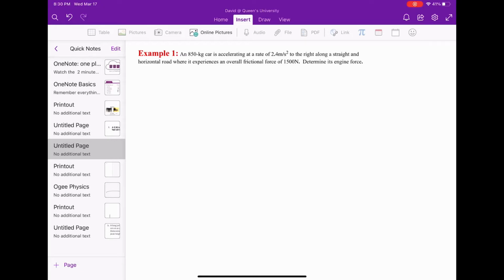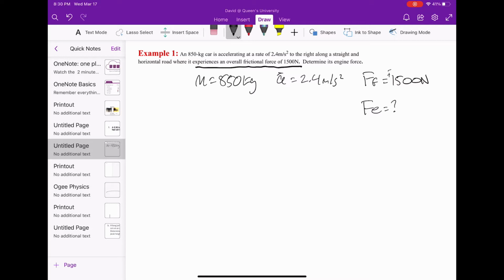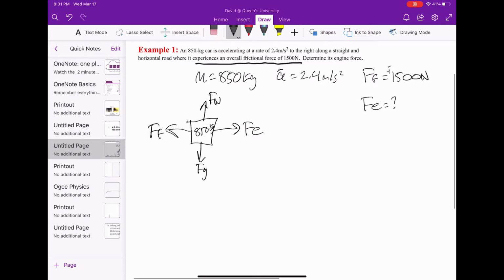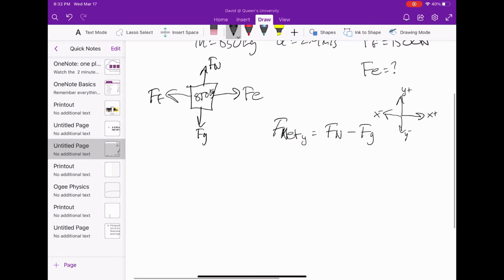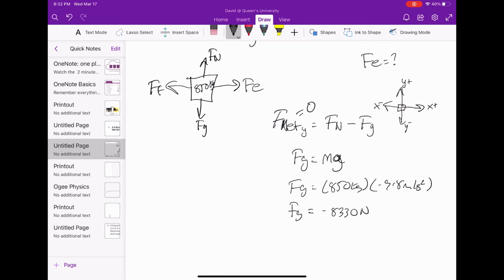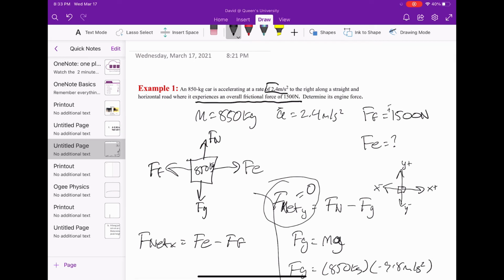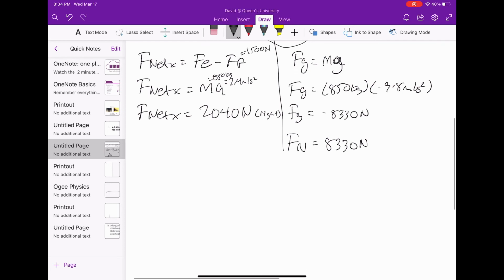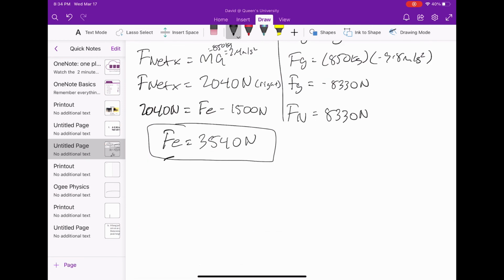Free body diagram, acceleration, friction, gravity, engine force of a moving vehicle, Newton 2nd law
Car accelerating at 2.4m/s^2 with a frictional force. Find the engine force.